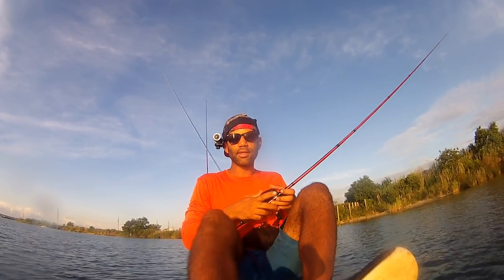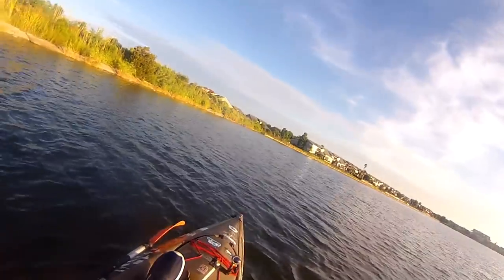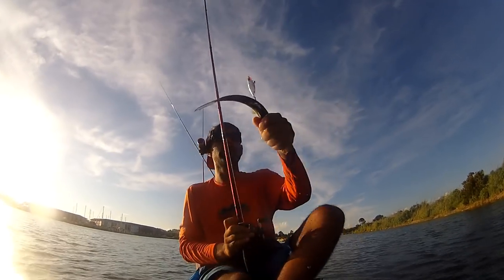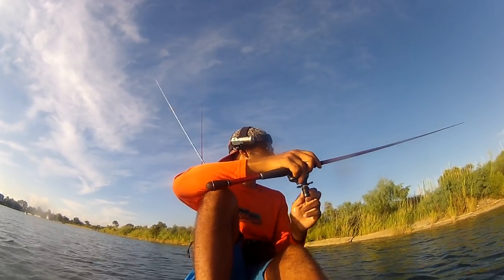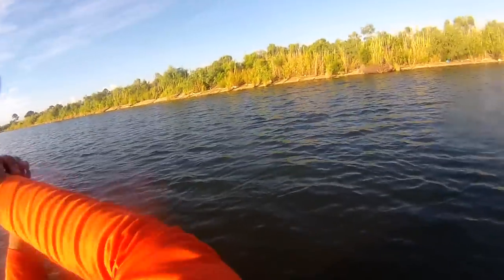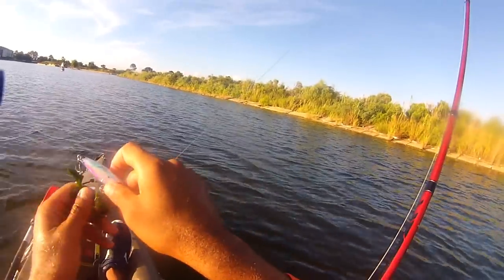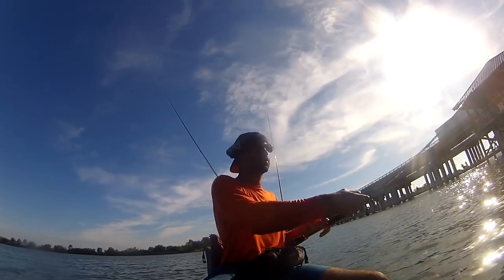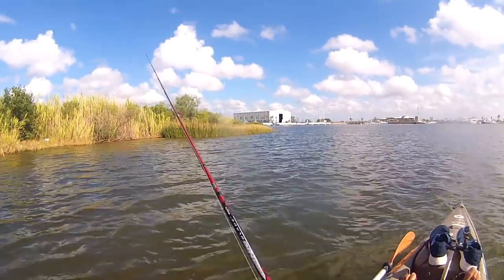Are Speckled Trout in Lake Pontchartrain Yet? First week of September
My fishing log said the trout should have moved in Lake Pontchartrain. So i went to see if my old logs are still useful.The areas I used to fish in the south shore are not producing so we crossed over to the north shore ,and found a few fish feeding.